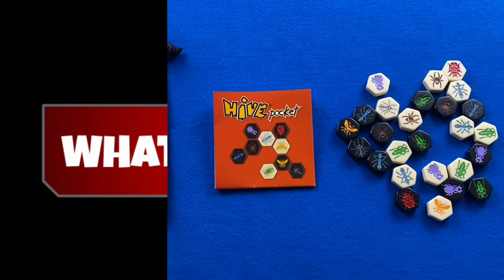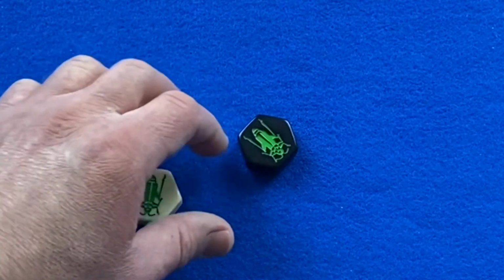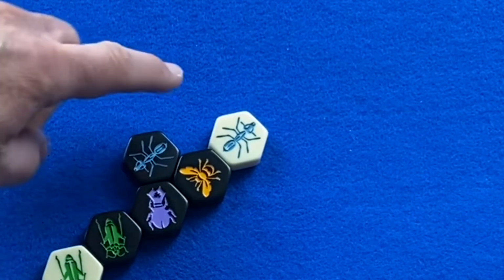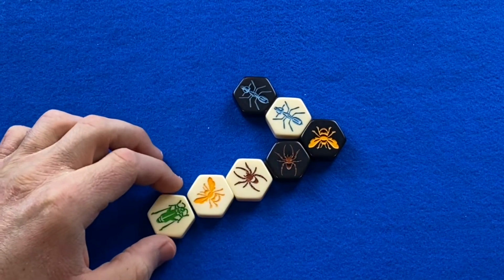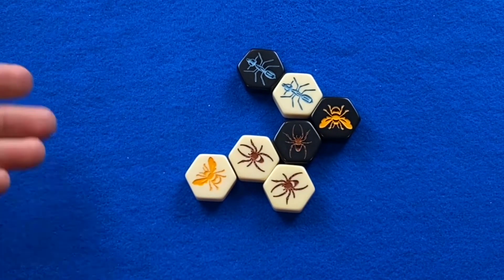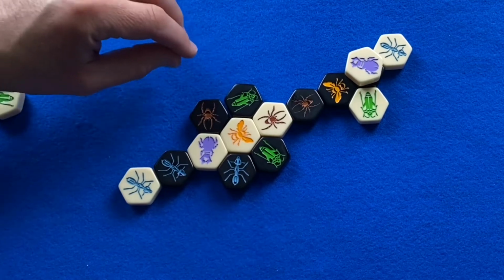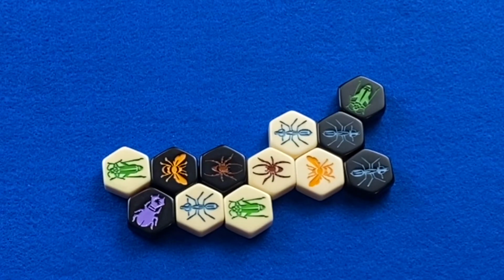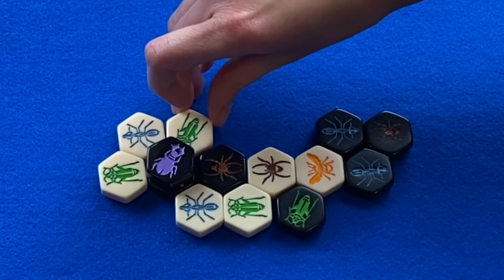How to Play HIVE - With Play-through and Review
After going back and watching the footage, I realize that both Cristina and I made some mistakes.  Cristina could have won the game a whole turn sooner, and she could have caused more problems for me by moving her bee.  I foresee for Let’s Play videos with this game in the future…

Time stamps in the comments! Pinned to the top.

For a wonderful library of games to check out and learn to play, go see my friends

Here is my Discord of choice I am on here almost every day! Come join up, and we can play some games.